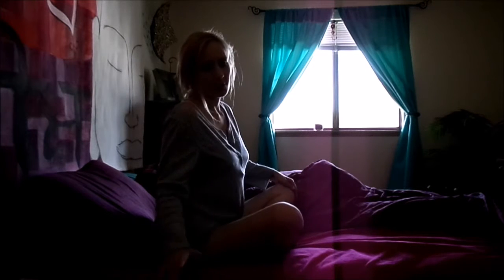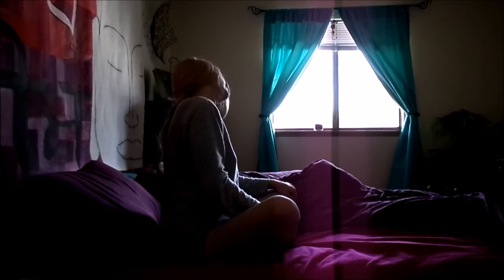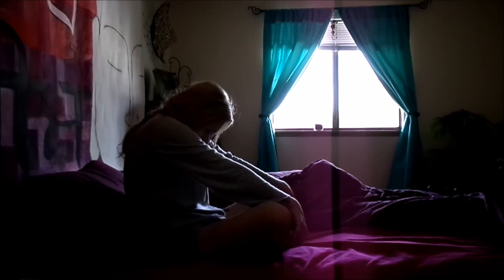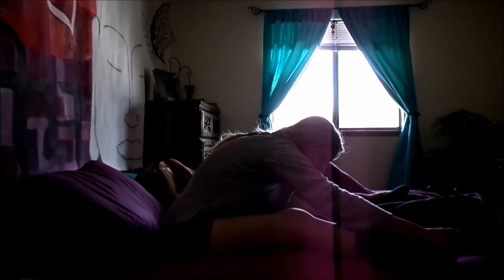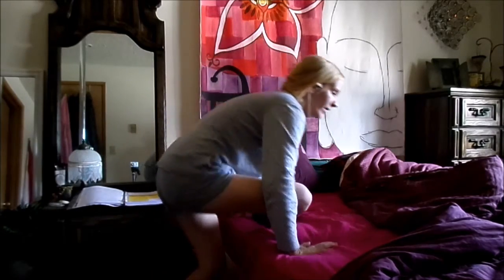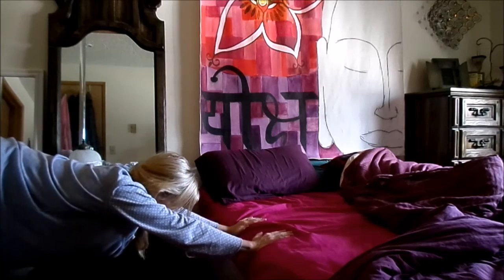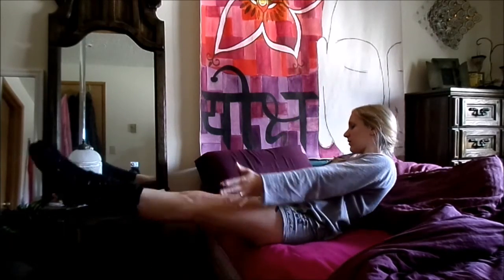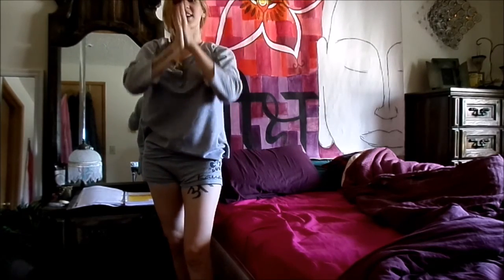Yoga In Bed - Wake Up Wednesday (60 Day Yoga Challenge)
yoga in bed that wont disturb your partner =)